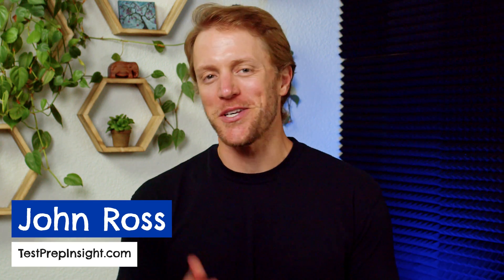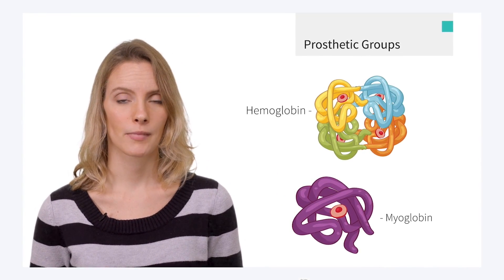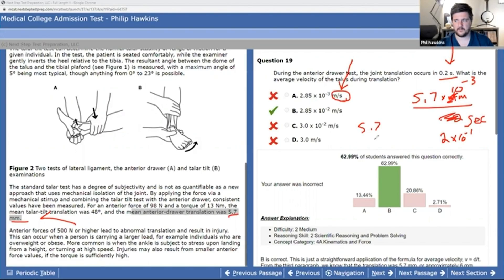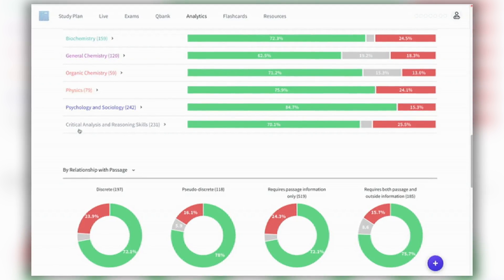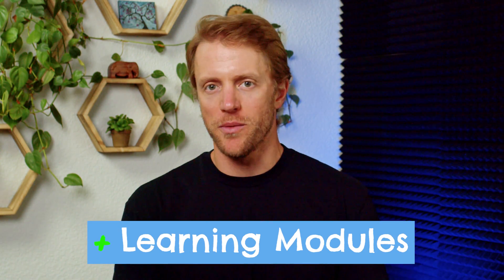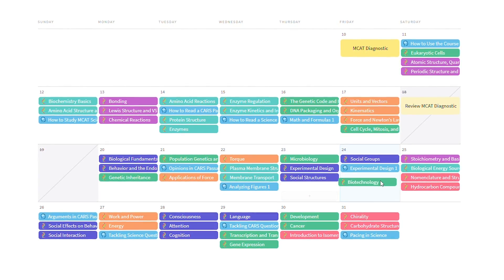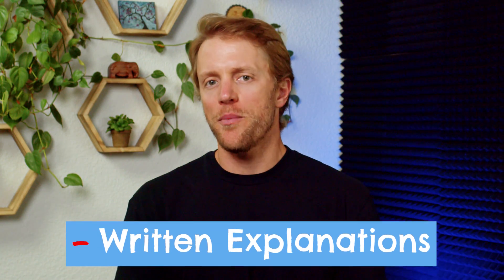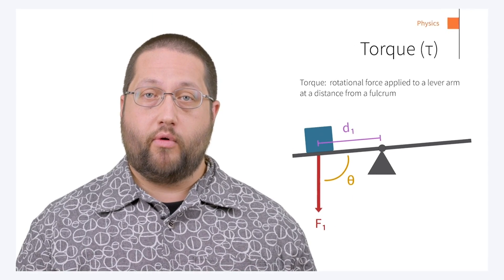Blueprint MCAT Prep Review (Pros & Cons Explained)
Blueprint MCAT Prep Review (Pros & Cons Explained). In this video, John and the MCAT tutors from Test Prep Insight provide an updated review of the MCAT prep courses from Blueprint. This includes a full evaluation of the Blueprint study materials, including MCAT practice tests, MCAT prep books, and live MCAT classes. He also talks about MCAT score guarantees, MCAT study plans, and MCAT practice questions. Blueprint is always considered one of the best MCAT prep courses on the market. Best of luck studying for the MCAT.

▬ RELATED CONTENT ▬
Blueprint MCAT Review:

▬ VIDEO CHAPTERS ▬
0:00 - Introduction
0:33 - How Blueprint MCAT Courses Work
5:16 - Blueprint MCAT Cost
6:35 - Pros & Cons Of Blueprint MCAT Prep
11:27 - Verdict: Is Blueprint MCAT Worth It?